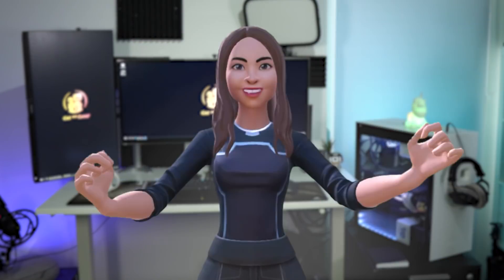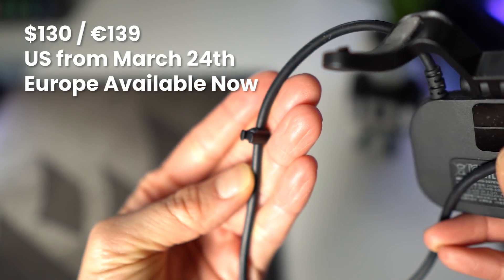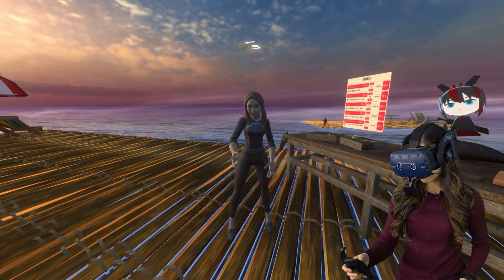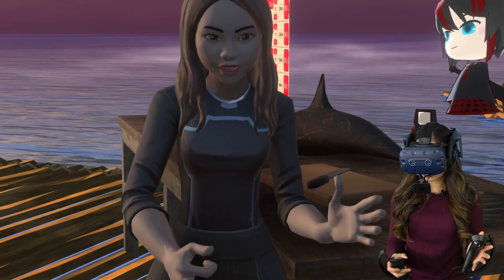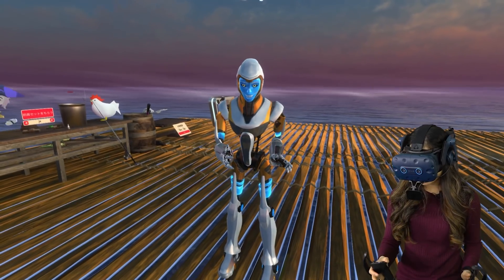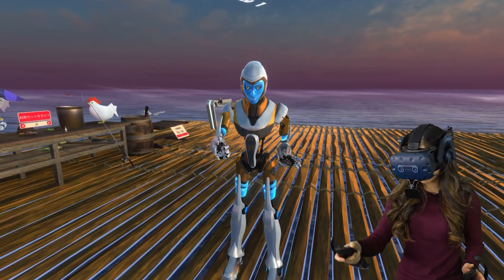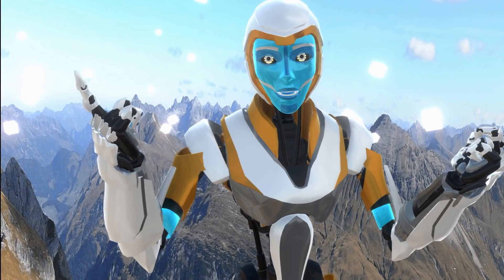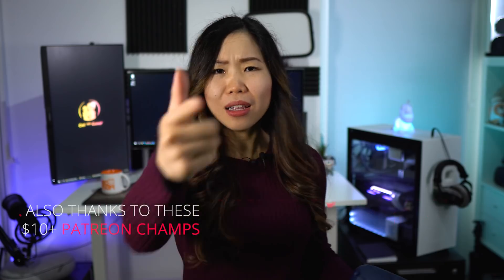VR Eye + Lip Tracking Is IMPRESSIVE! HTC VIVE Facial Tracker Unboxing, Setup & Impressions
Today, I’ll share my impressions of the new HTC VIVE facial tracker with the VIVE Pro Eye (with eye-tracking!). All the info you need is here: Unboxing, setup, tests with funny faces and different avatars and I let you know which headsets it works with.

The HTC Lip Tracker is so much fun to try out. This video is part of our VR Discovery series where we experiment with Virtual Reality and discover new things to do.

► DeLock USB-A male to USB-C female adapter (Sorry, this is a Dutch store)
► For the US, you could use this one. I haven't tested but it should work

► HTC VIVE Pro Eye (Amazon)

TIMESTAMPS
00:00 Video Intro (Watch the entire video for all you need to know)
01:12 VIVE Facial Tracker - Specs
02:11 VIVE Facial Tracker – In The Box
02:19 VIVE Facial Tracker – Setup
03:13 Supported Games?
04:27 Face Tracking Tests with Multiple Avatars
07:52 Other VR Headsets Support?
09:35 Final Thoughts
10:55 Outro

😘 BaxornVR, Wintceas, Barr'd4Life, Ztreak, Albert, Ben P., Steve Dunlap, Thomas M. Rice, Andy Fidel, VR Balance, Nathan S., Adriaan K., Old Lady Gamer